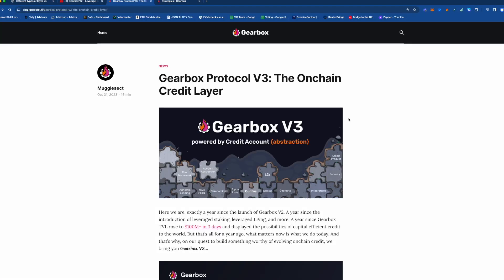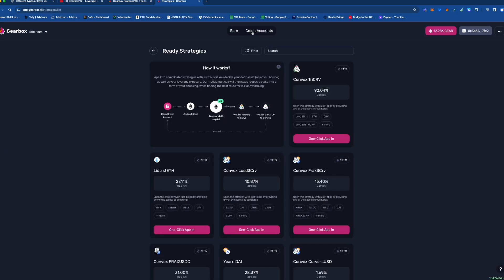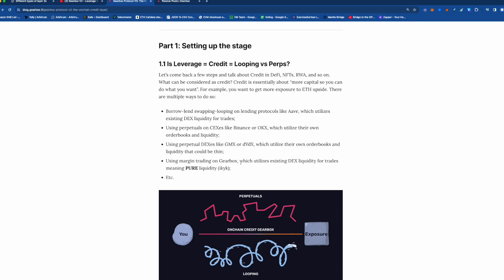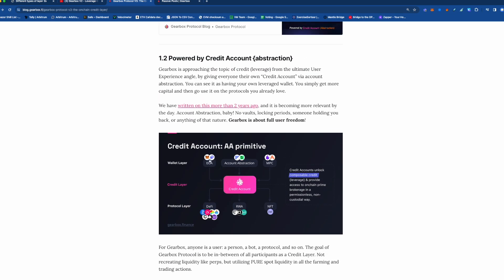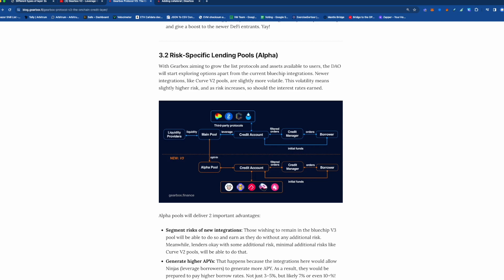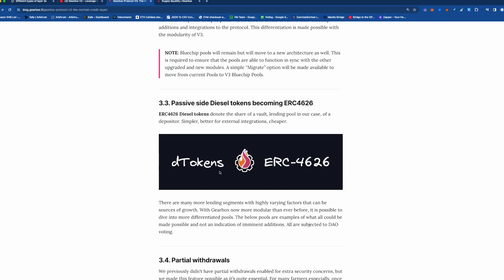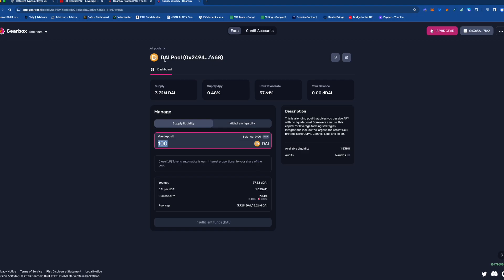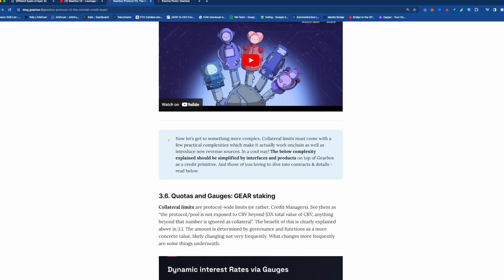GearBox V3 - Adding plugins to increase risk tolerance, add automation, composibility.